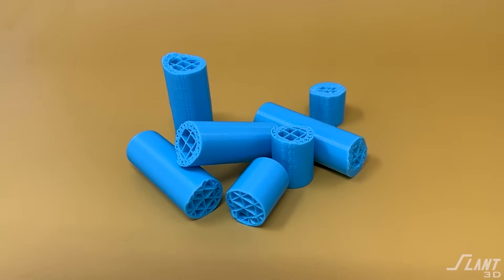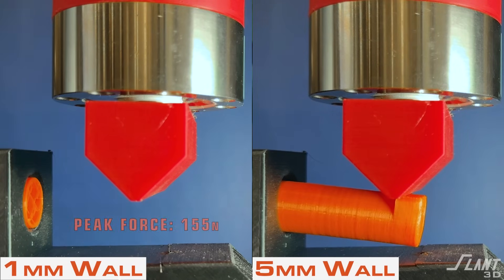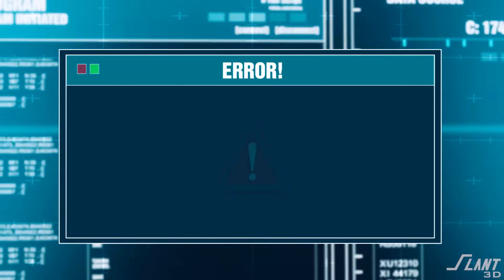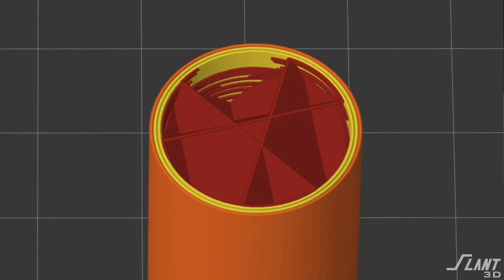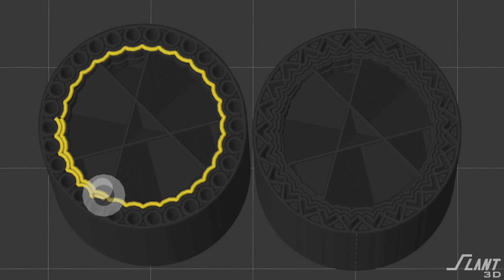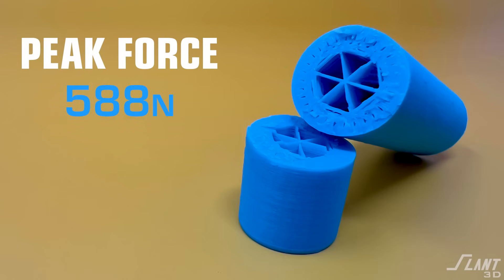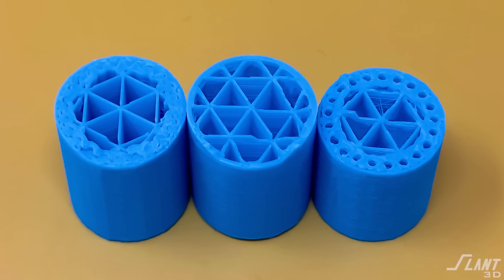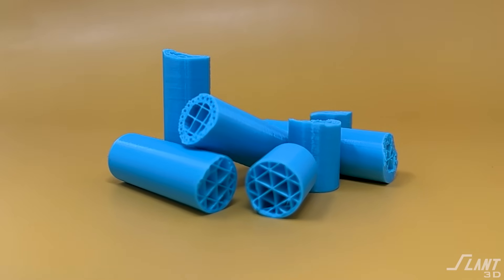3x Part Strength Without Slicer Settings | Design for Mass Production 3D Printing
In this episode of Design for Mass Production 3D Printing, we tackle a common challenge: preventing rods from breaking. Forget tweaking slicer settings; we're focusing on enhancing your designs directly. Learn how to strategically increase wall thickness and incorporate specific patterns like ribs and holes to reinforce your 3D printed parts effectively. This guide is perfect for 3D printing designers and professionals looking to improve the durability and reliability of their prints. Whether you're designing functional parts or artistic pieces, these techniques will help ensure your creations stand the test of time and use.